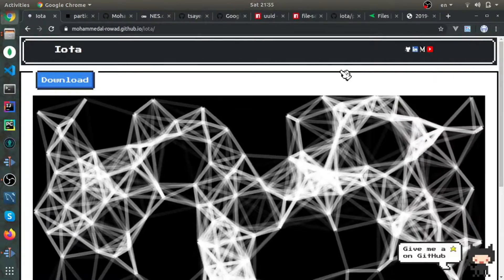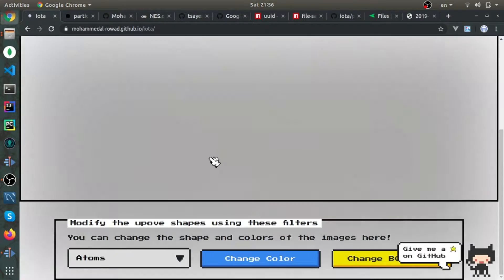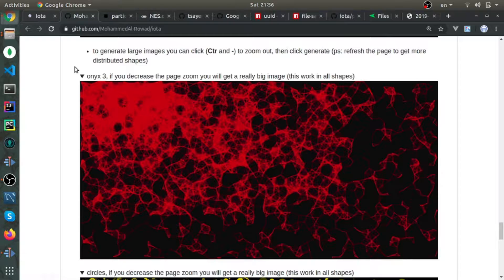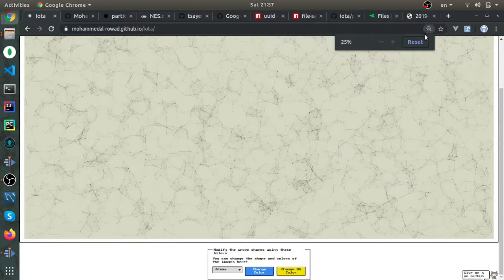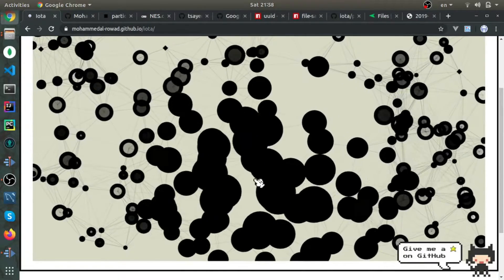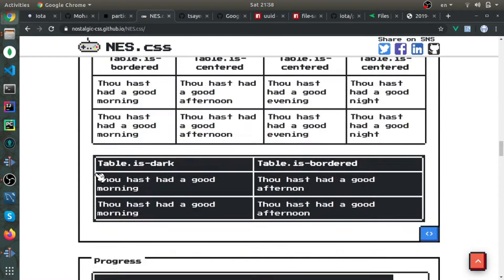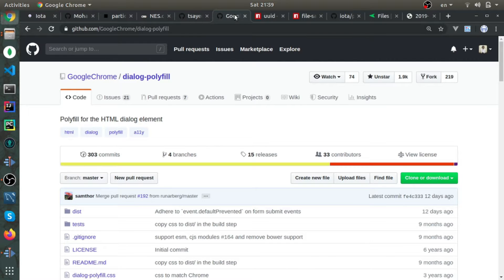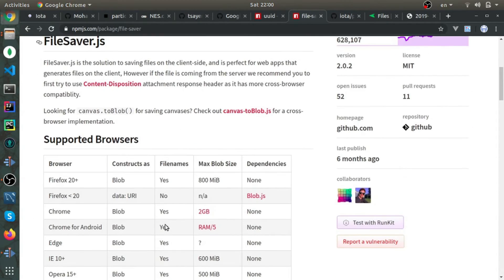Iota 01 ~ intro ~ Creating a website that generates images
Play with it

Libraries mentioned in the video